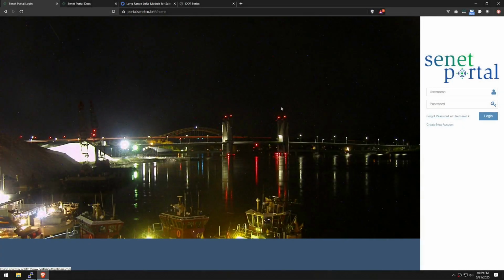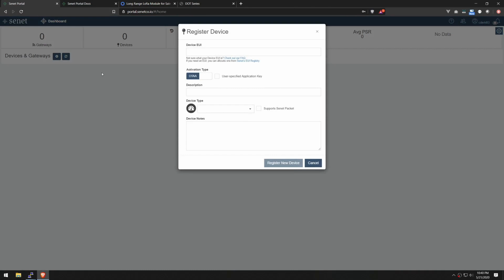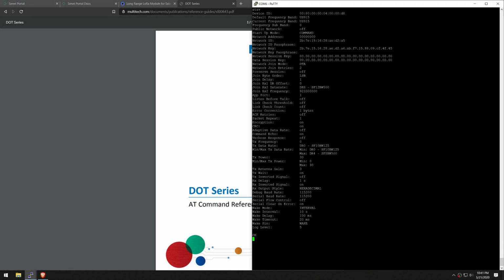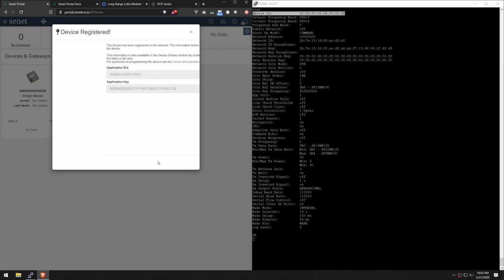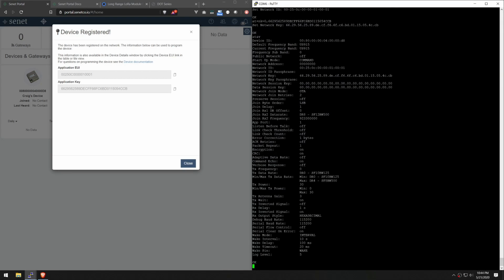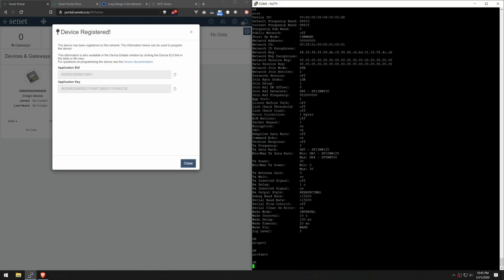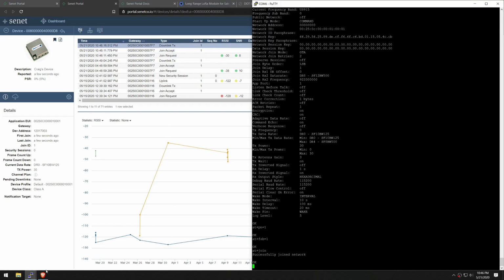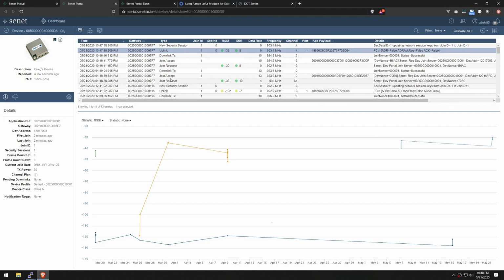Developer Portal Intro: Video 1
In this introduction to Senet’s Developer Portal offering, we will walk through the simple steps required to onboard an IoT device onto the Senet Network.